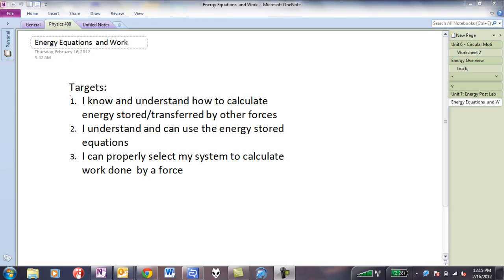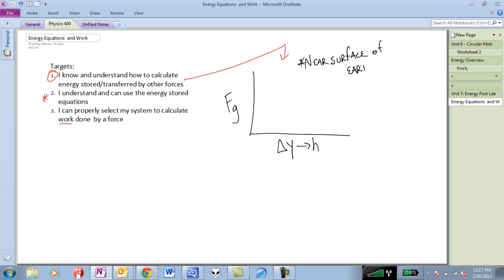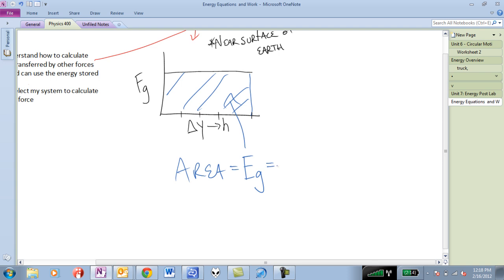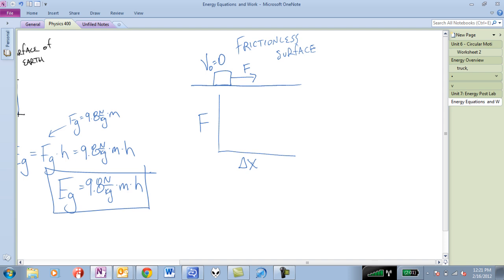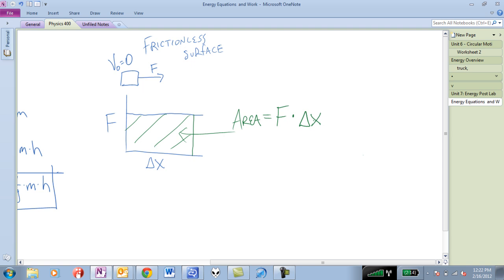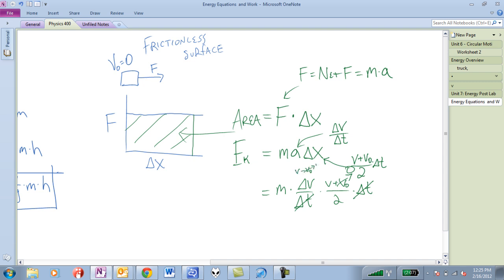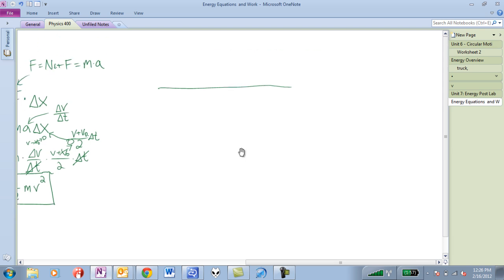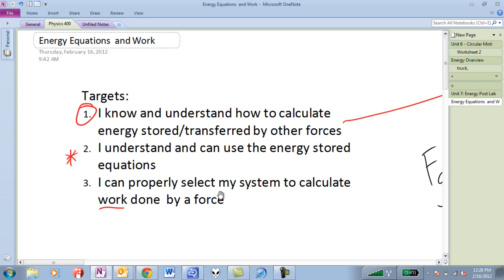Unit 7 - Energy Equations (Eg, Ek, and Eint)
Shows derivations on how to get equations to calculate Eg, Ek and Eint. These equations will then be used to calculate the energy bars in LOL diagrams.